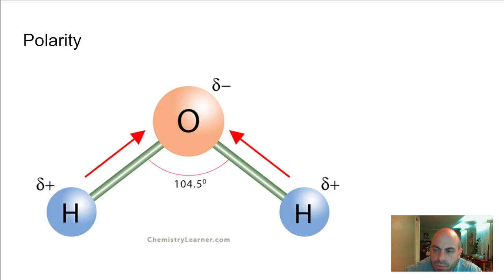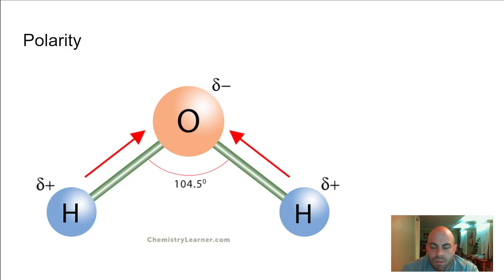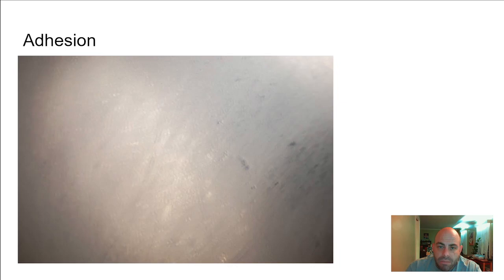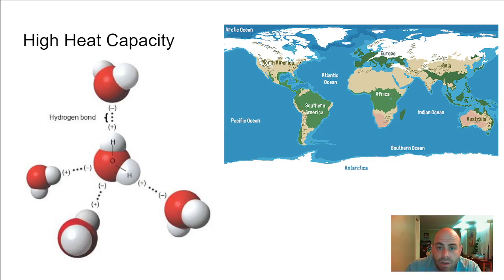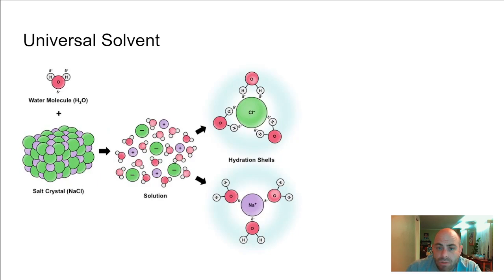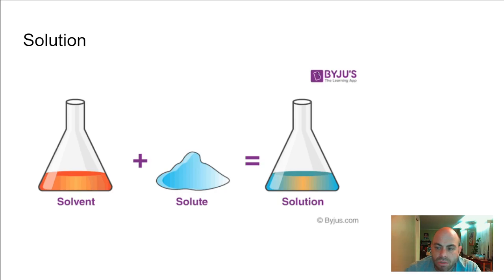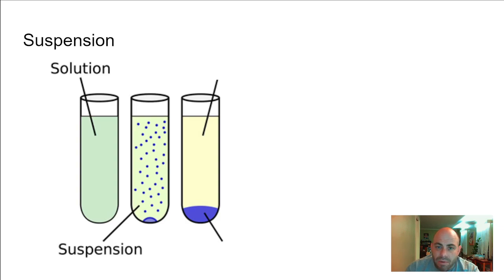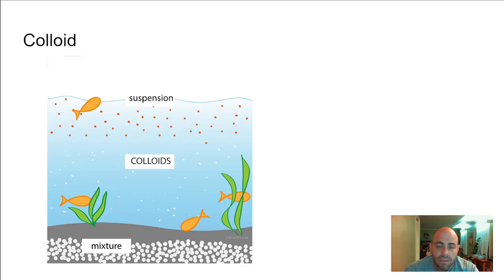Honors Biology Unit 2 - 2.2 Water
Welcome to Unit 2 of our Biochemistry series, where we dive deep into the fascinating world of water. In this video, we explore the unique properties of water that make it such a crucial molecule in the realm of biology and chemistry. Discover how water can exist in all three phases of matter naturally and why it's considered a polar molecule due to the unequal sharing of electrons between oxygen and hydrogen atoms. Learn about cohesion, adhesion, and capillary action, and how they contribute to water's remarkable behavior. Explore the concept of high heat capacity and how water plays a role in temperature regulation. Understand why ice floats on water and its significance for ecosystems. Dive into the idea of water as the universal solvent and its role in creating solutions in living systems. Finally, delve into the world of mixtures, solutions, suspensions, and colloids, with real-world examples to illustrate these concepts.